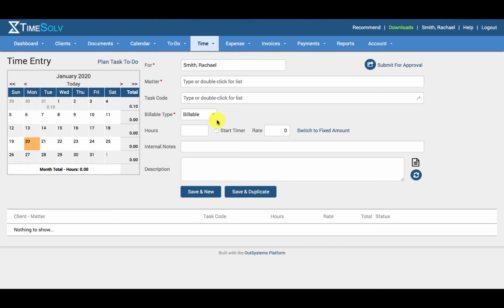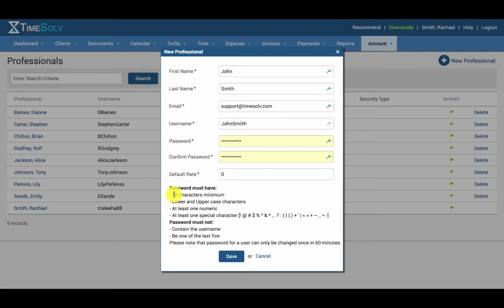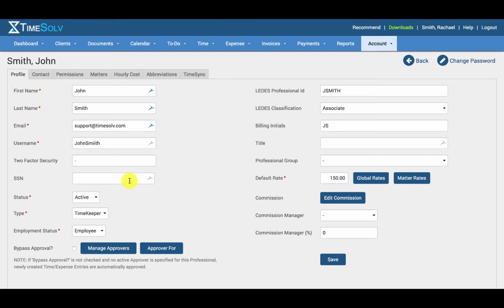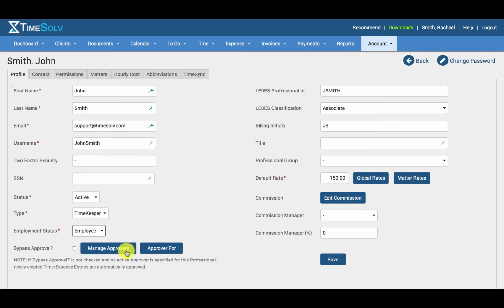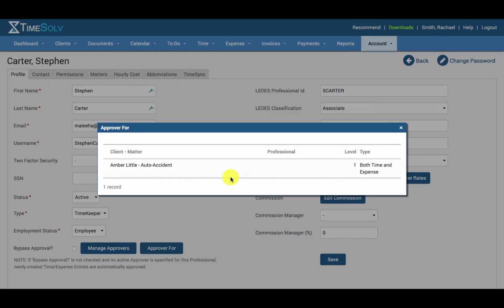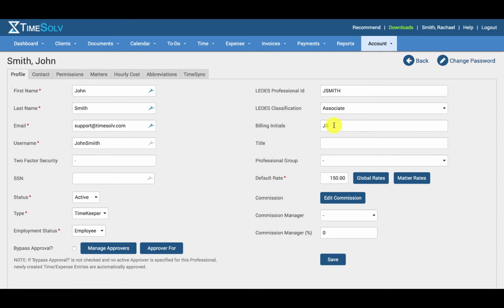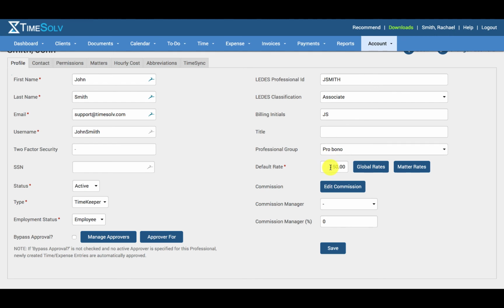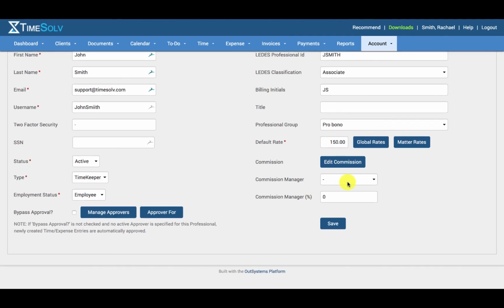Timekeeper Profile Help Tutorial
A video to help users understand Timekeeper profile settings in TimeSolv.